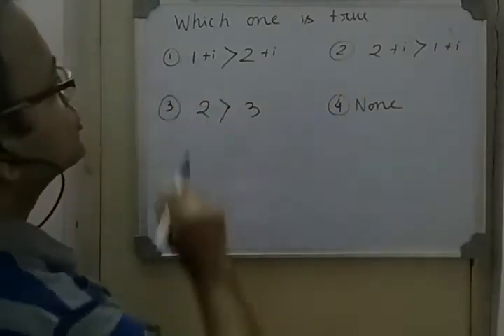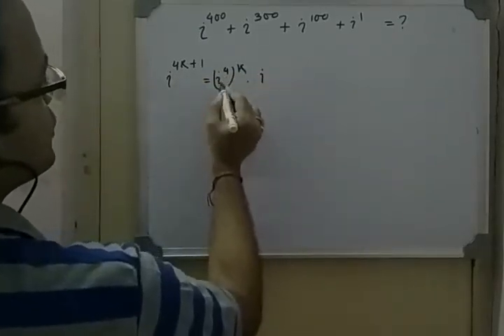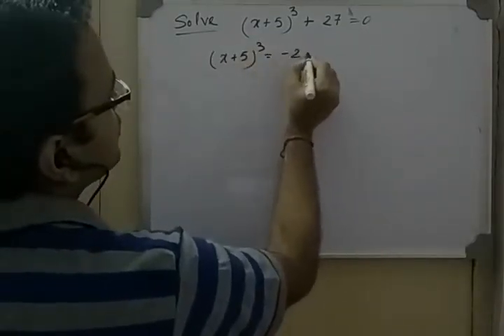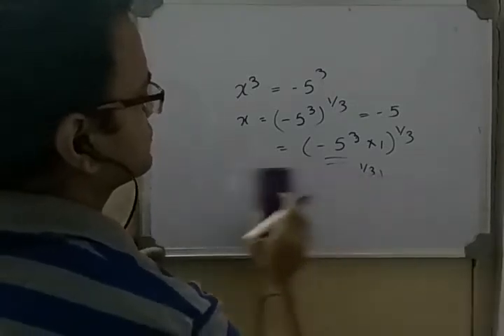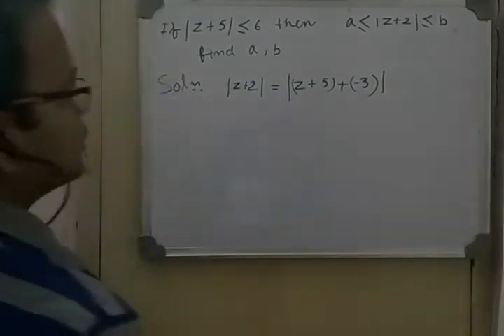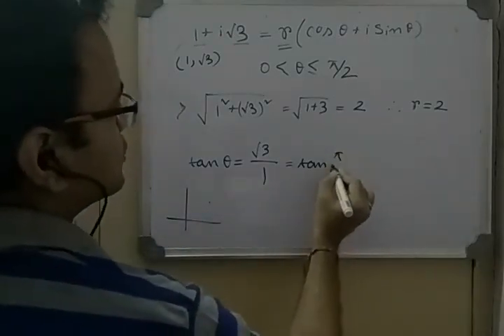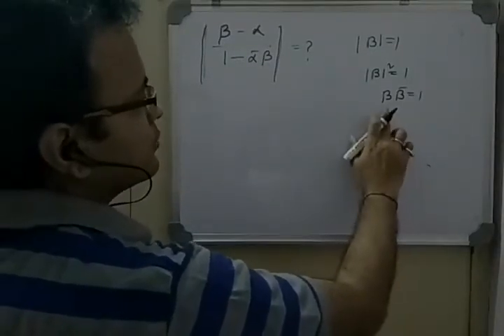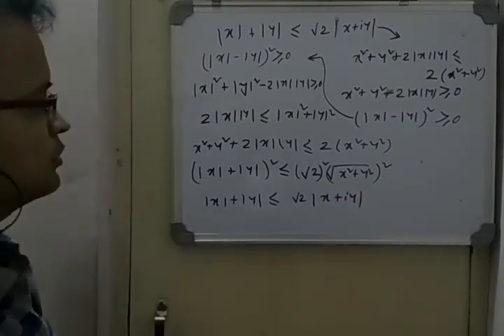Complex Number - Problems Part 3 (English)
This is continuation to the Complex number concept building lecture - Part 1 and Part 2. If you have not gone through part 1 and part 2 please go through all parts Hope you will get benefited. I will provide lecture on all the chapters and include lecture separately on typical problems. Hope this new way of teaching will help students.